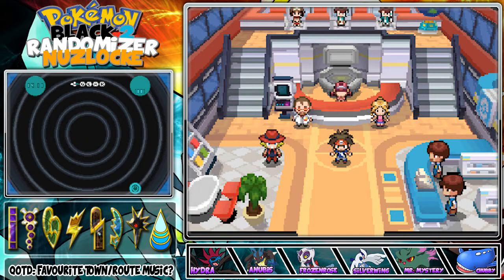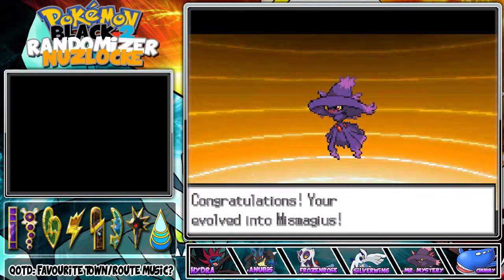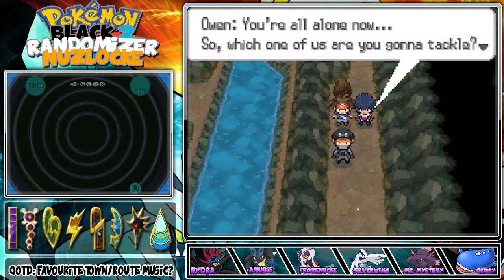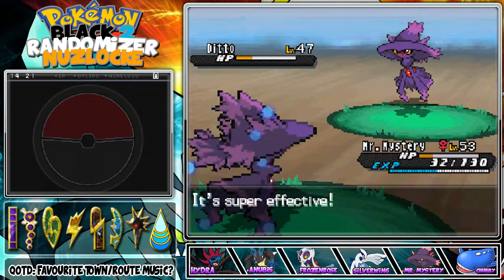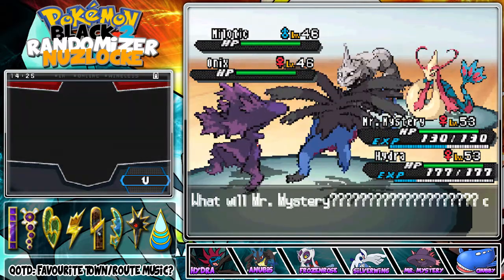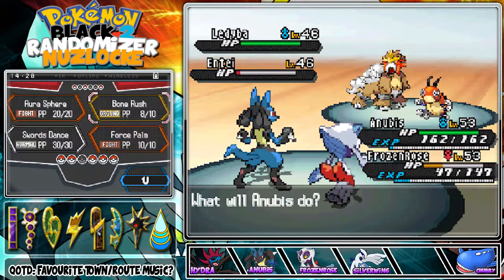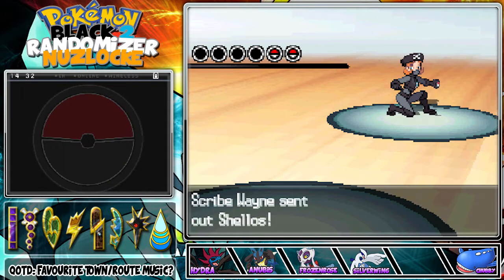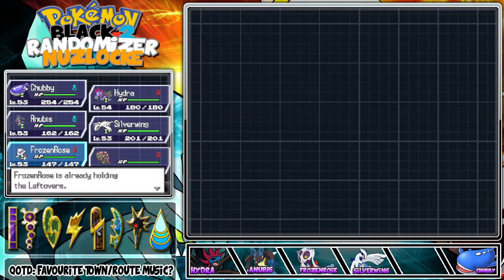Pokemon Black 2 Randomizer Nuzlocke Episode 19 - "A CHASM SO GIANT!"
❱ Music

== RULES OF THIS NUZLOCKE CHALLENGE ==
• I can only catch the first Pokemon on any route or area. Dupes Clause (not counting any Pokemon registered as caught OR any part of its evolution line) is in effect, but I only have a maximum of three tries on a route or area, period.
• Fainted Pokemon are considered dead and must be released.
• I must nickname all Pokemon.